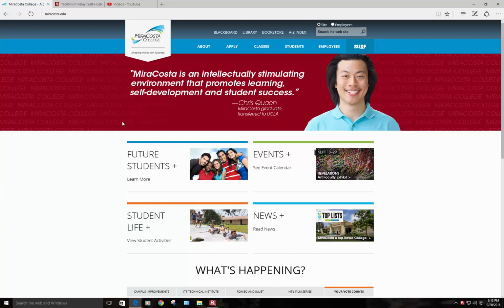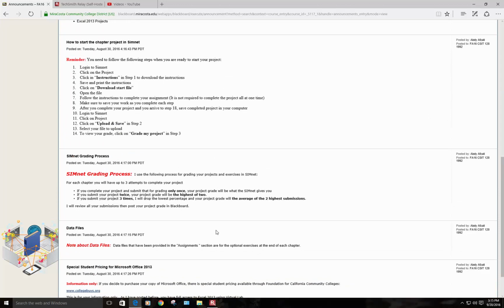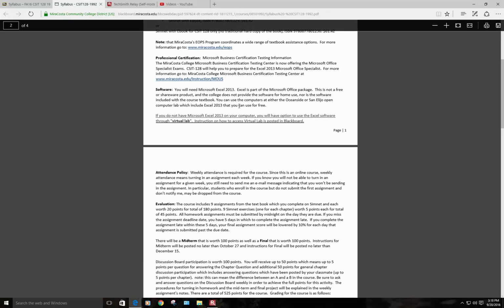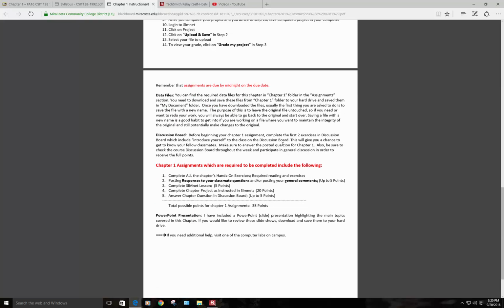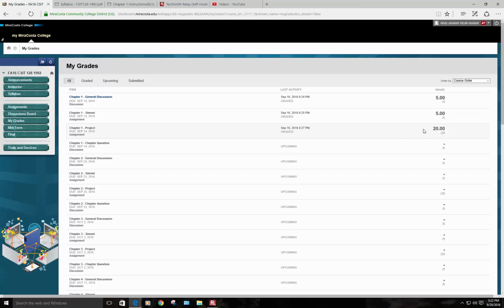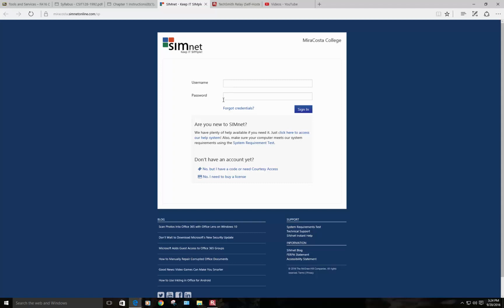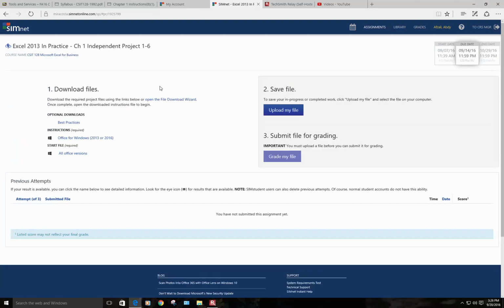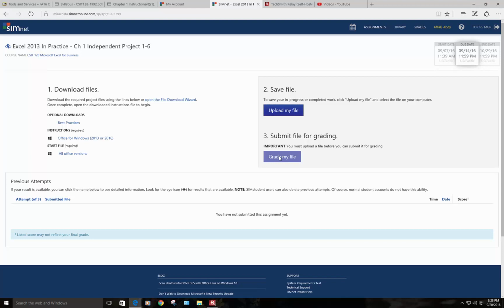CSIT128-Microsoft Excel for Business